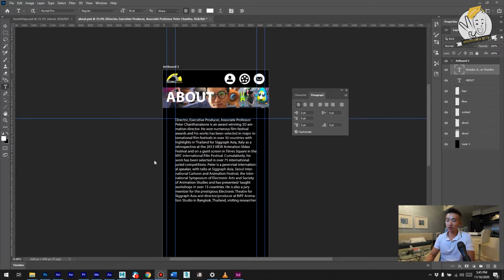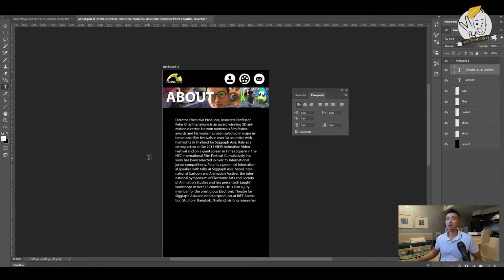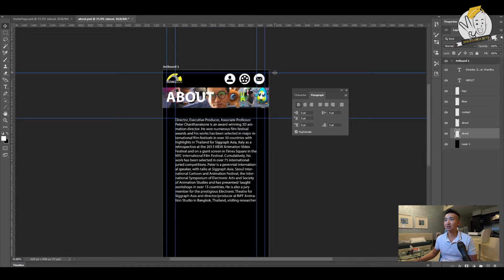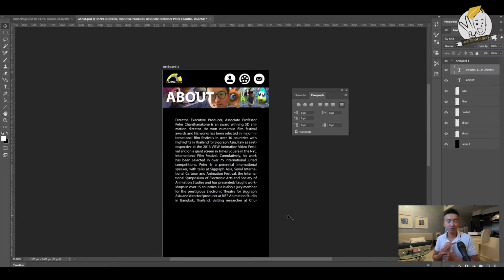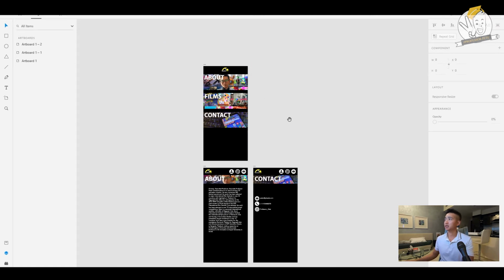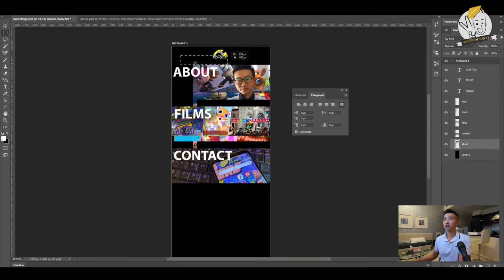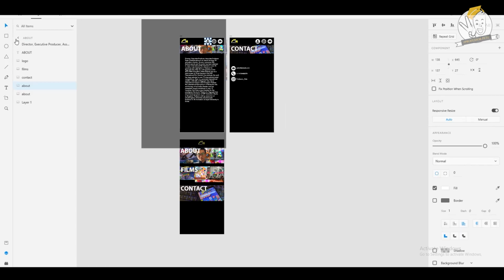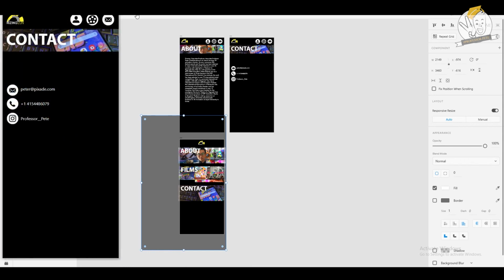Week 14 - XD Integration Review | 357 Designing for the Web